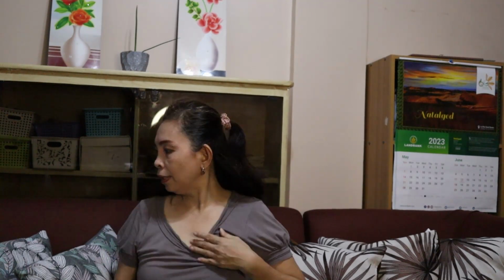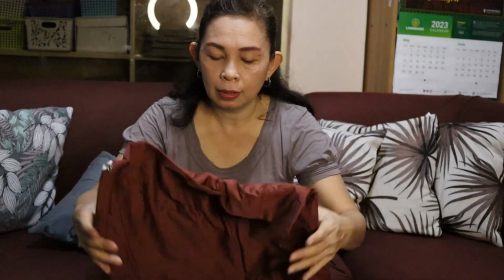My New Stretchable Sofa Cover Review/Transform your Living Room with Style and Elegance!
In this video, we present an in-depth review of the most incredible sofa covers that will breathe new life into your living room.

Is your sofa showing signs of wear and tear, or are you simply looking to give your living space a fresh and stylish update? Look no further! Our carefully curated selection of sofa covers offers the perfect blend of functionality, aesthetics, and affordability.

Discover the convenience of protecting your sofa from stains, spills, and pet hair, while also adding a touch of sophistication to your living room. These sofa covers are a game-changer, providing a budget-friendly alternative to expensive furniture replacements.

Our honest and unbiased reviews aim to empower you in creating the living room of your dreams without breaking the bank. Whether you're a design enthusiast, a pet owner, or a busy homemaker, our sofa cover recommendations have got you covered!
Turn your house into a cozy and stylish haven with our expert tips and reviews!

We love hearing from our amazing community of viewers!
Thank you for joining us on this journey of transforming your living room with style and elegance. Let's dive into the world of sofa covers and make your house a true reflection of your personality and taste.